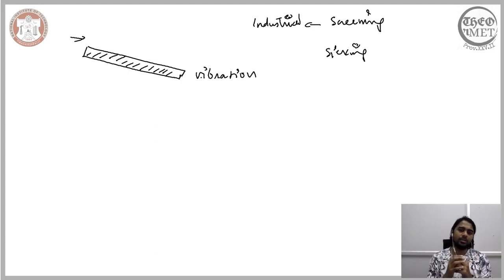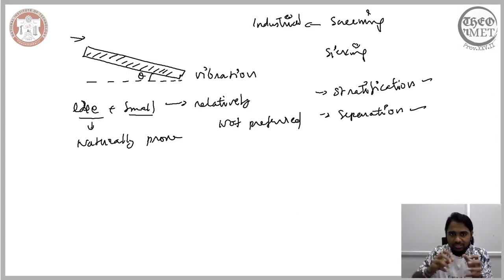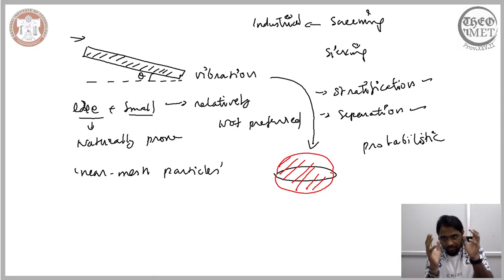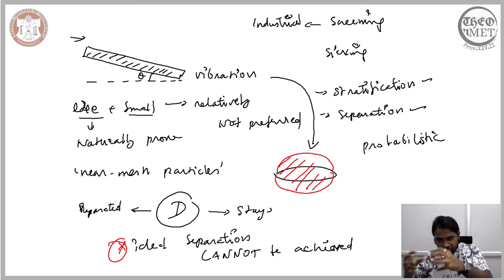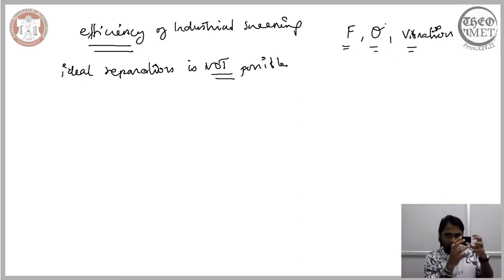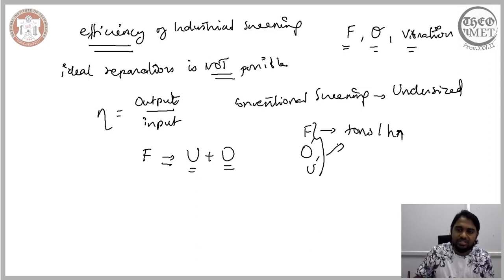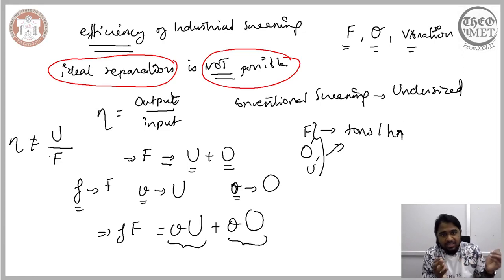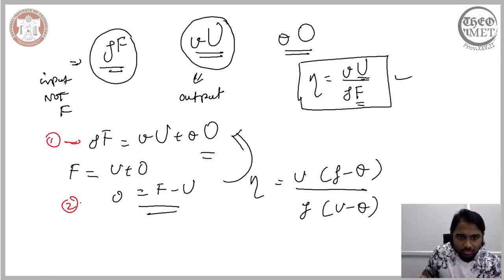Efficiency of industrial screening - MTLR30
In this lecture, industrial screening along with an expression to describe its efficiency is discussed.